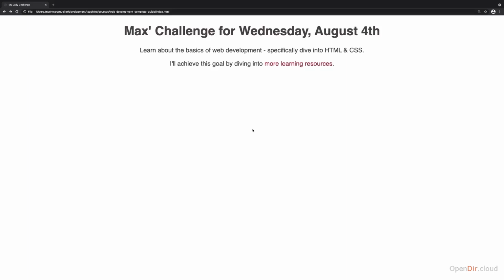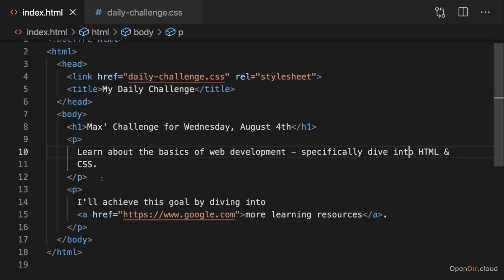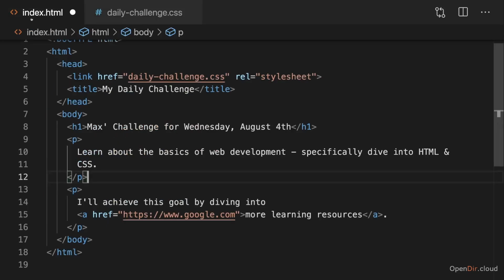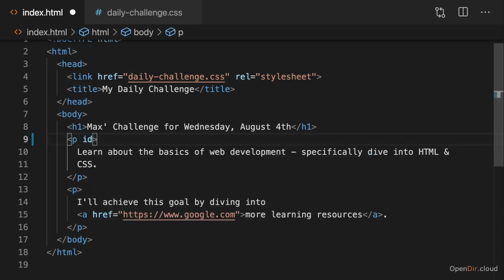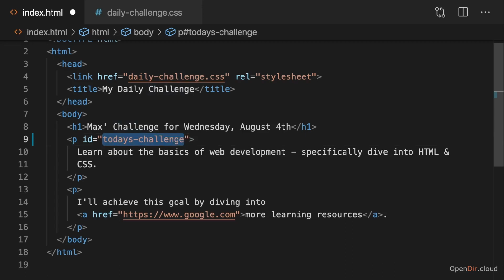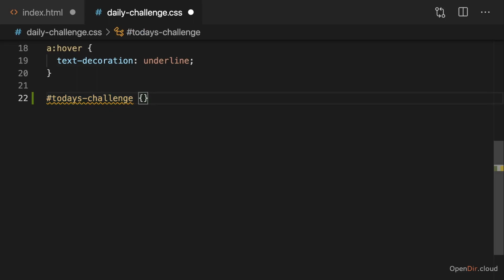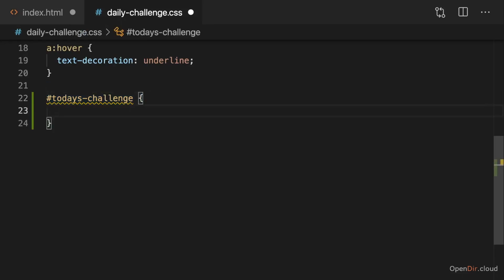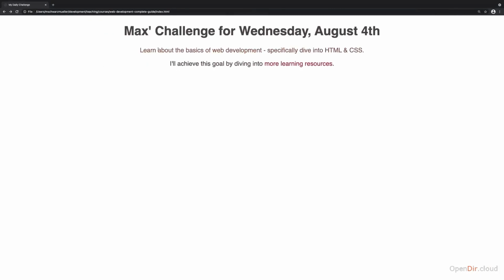Part 25 Selecting Single Elements with the ID Selector Day 4 opendir cloud